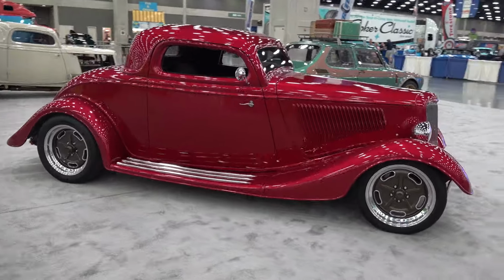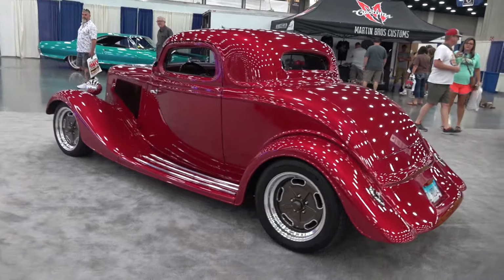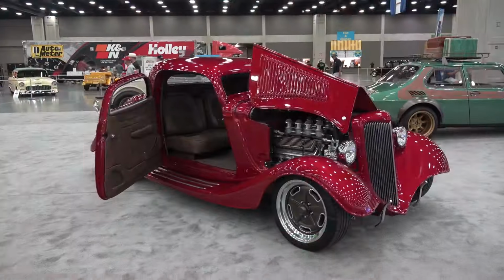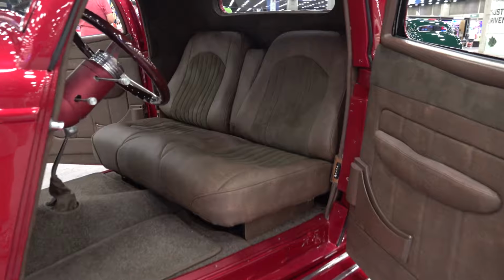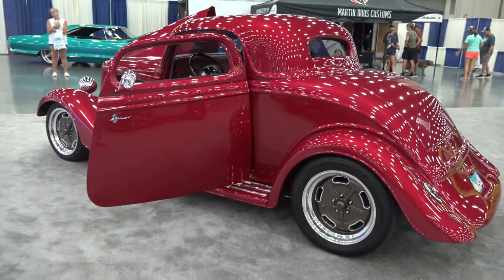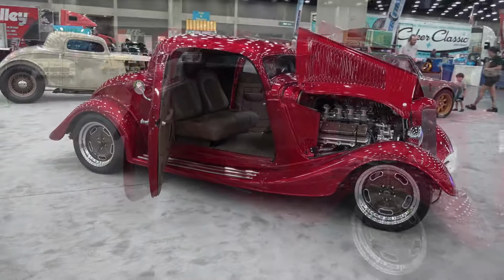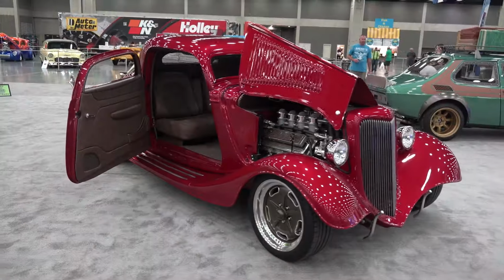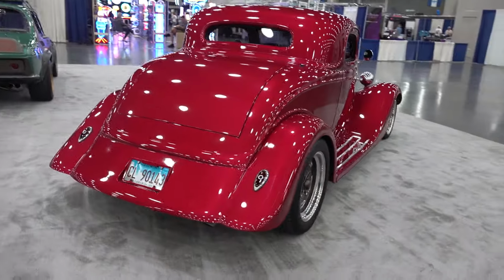Custom 1933 Ford Street Rod At 2024 NSRA Street Rod Nationals By Nichols Paint And Fab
"MIND-BLOWING '33 Ford Street Rod with HEMI POWER! | 2024 NSRA Street Rod Nationals"

"Get ready to drool over this stunning custom 1933 Ford Street Rod, built by the renowned experts at Nichols Paint and Fab, and featured at the 2024 NSRA Street Rod Nationals!

Under the hood, this beast packs a potent HEMI engine, delivering unparalleled performance and power. The meticulous attention to detail, sleek design, and impressive features make this street rod a showstopper.

Features:
Custom 1933 Ford body
HEMI engine for unstoppable power
Expertly crafted interior and exterior design
Innovative fabrication by Nichols Paint and Fab
Premium amenities and performance upgrades
Join us for a walkaround tour and get an up-close look at this incredible street rod.